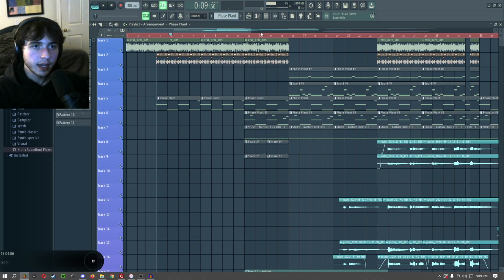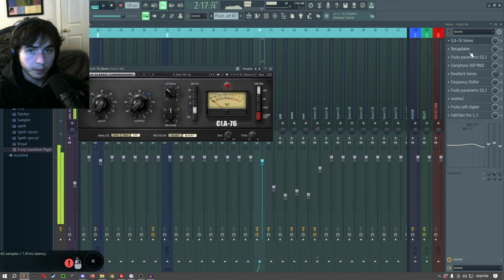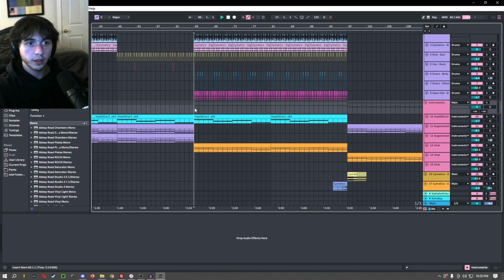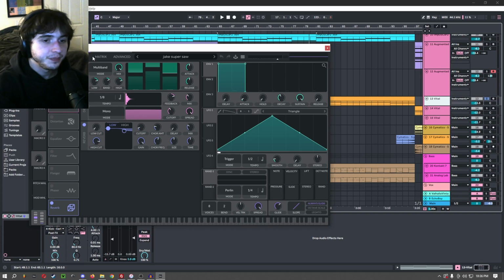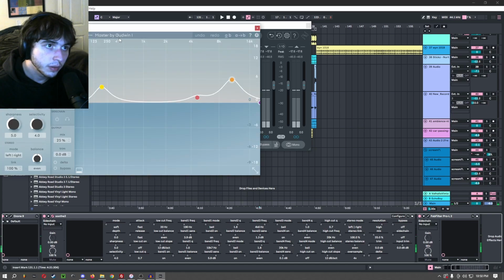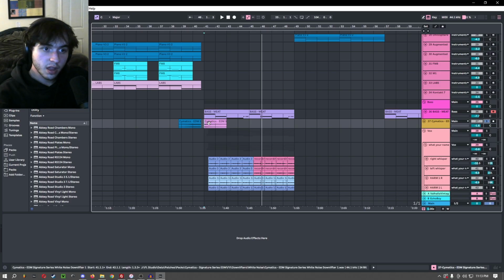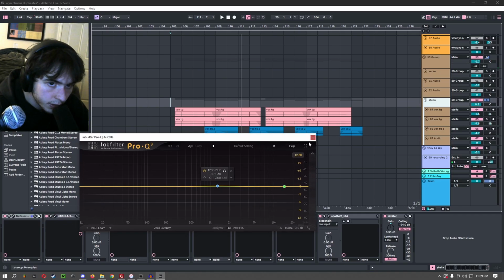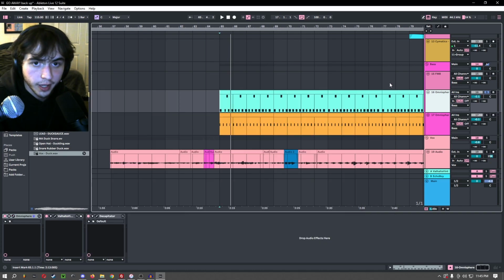HOW I PRODUCED MY EP "INTRA"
this is basically how I produced, mixed, and mastered my new EP "INTRA"

ohhhh. and here are the stems for the entire EP if y'all wanna ball like that.

TIMESTAMPS

0:00 INTRA
31:41 COASTAL CLUB
1:05:04 WHAT’S YOUR NAME?
1:37:23 GO AWAY!